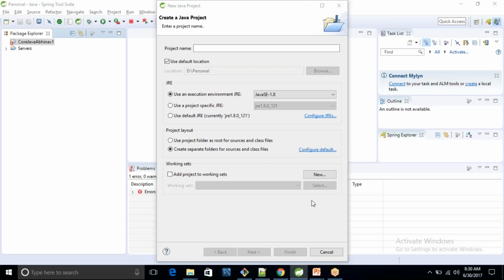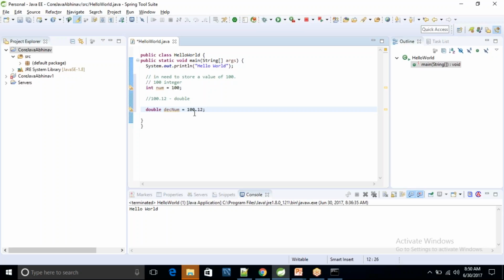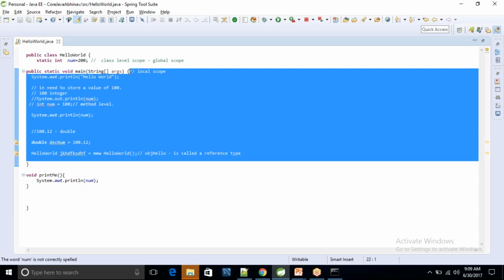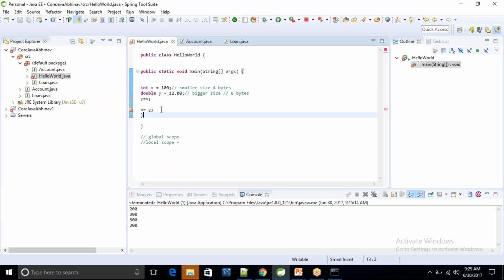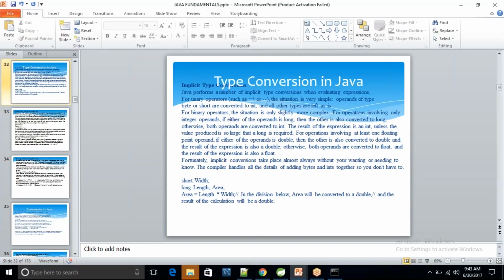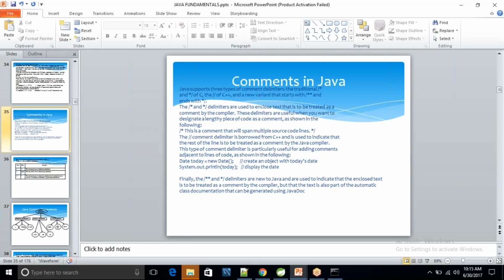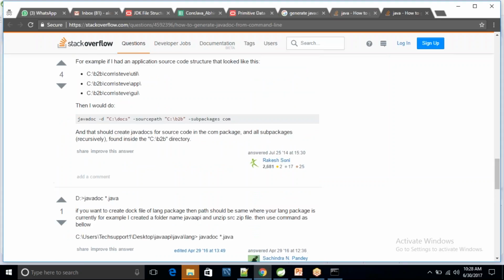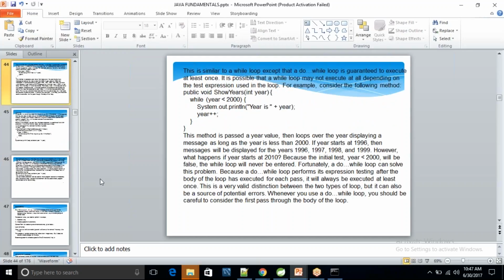CoreJavaClass3 Abhinav June2017